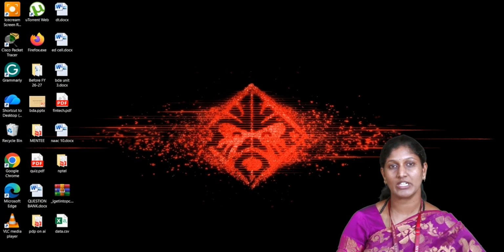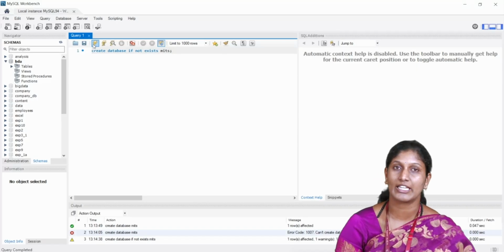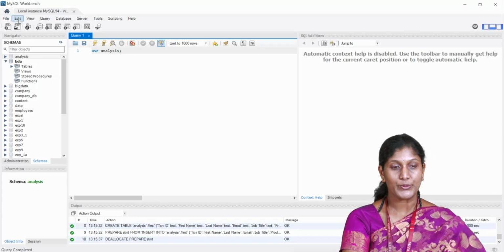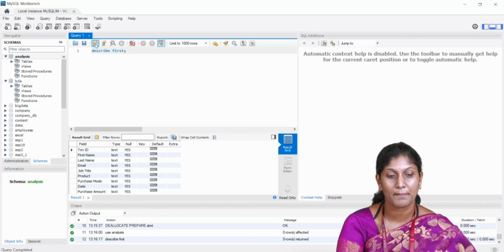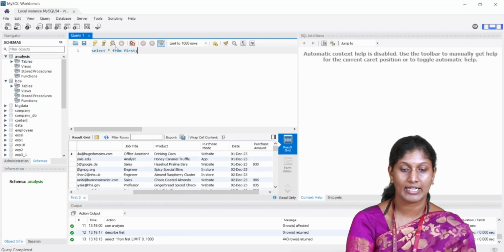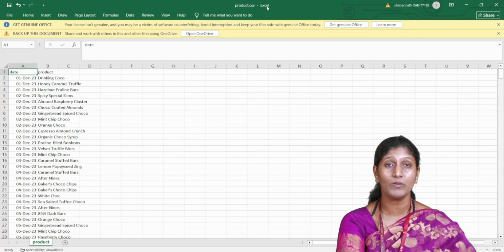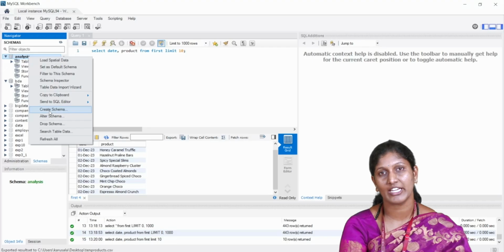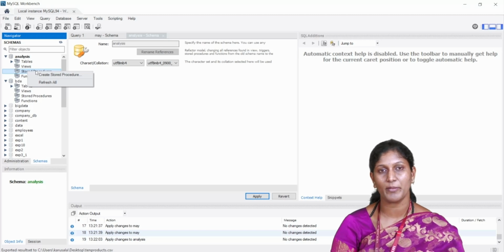MySQL Workbench, Dr. Kosaraju Sireesha, Asst.Prof, Dept MBA, MITS